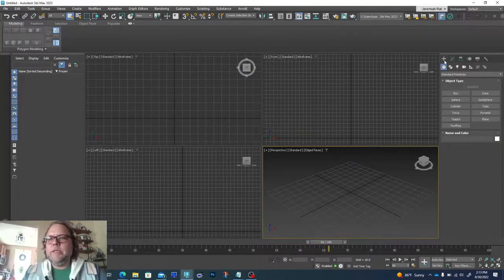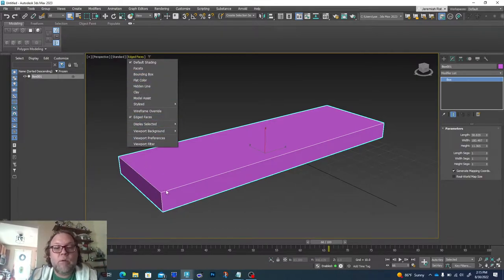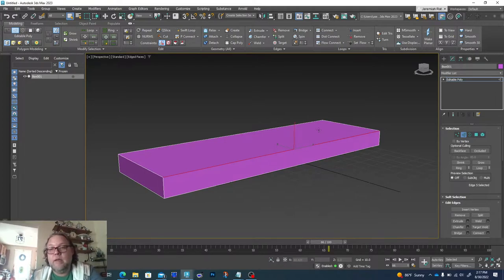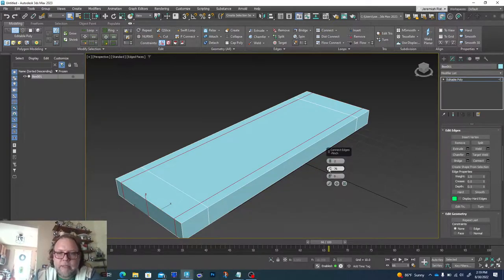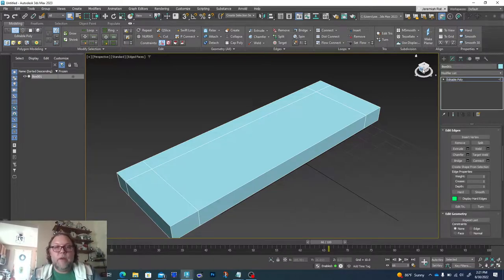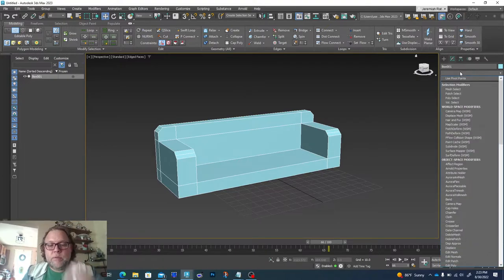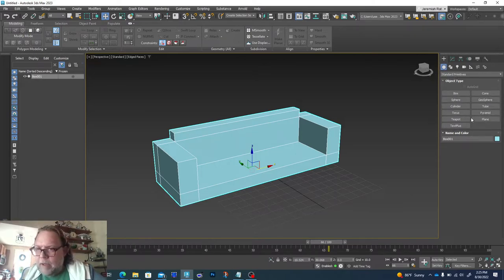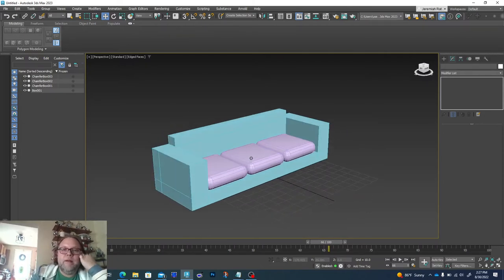Creating a 3D Sofa in 3DS Max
3D training video